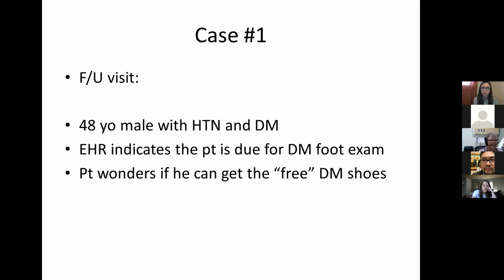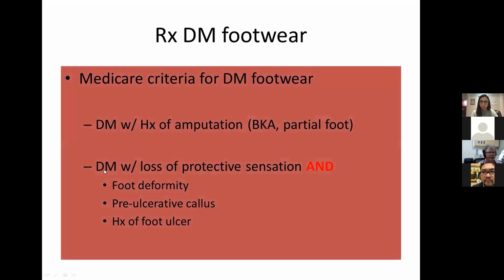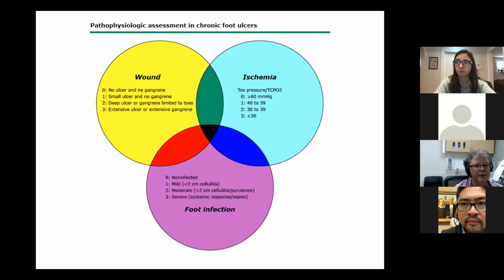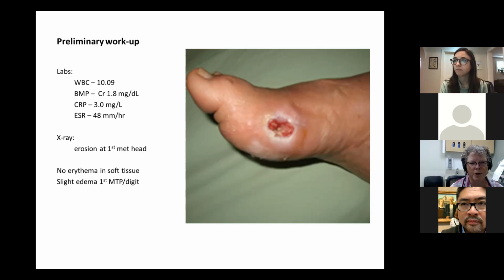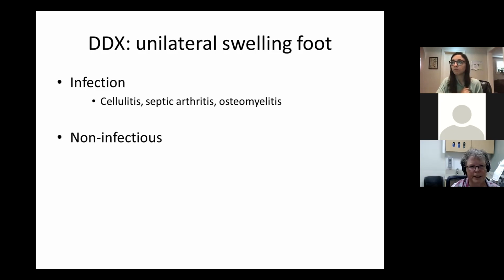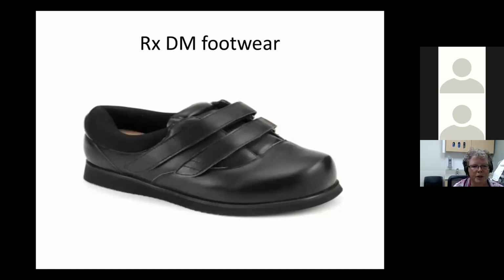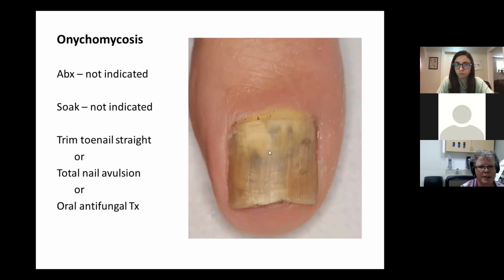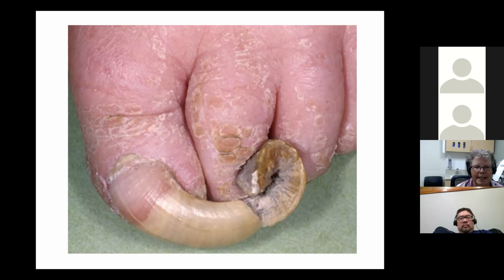AHD 2020 09 10 Diabetic Footcare K Sullivan